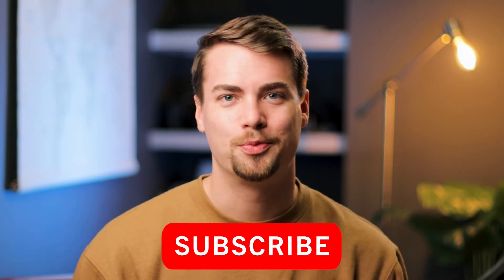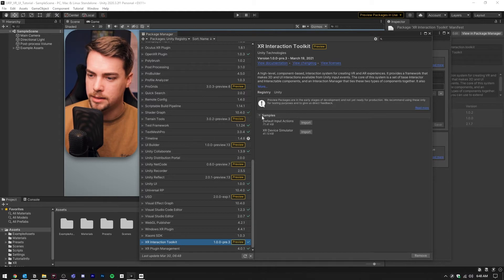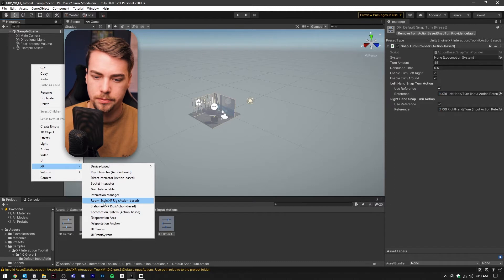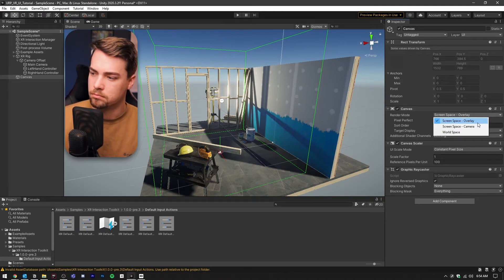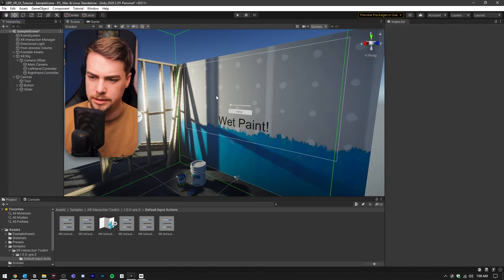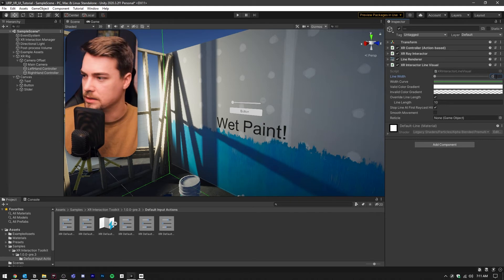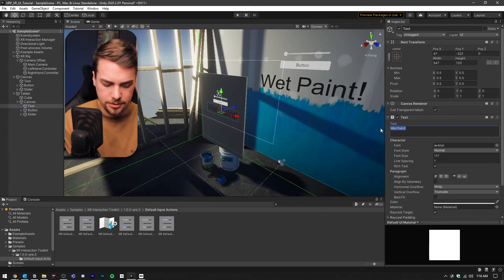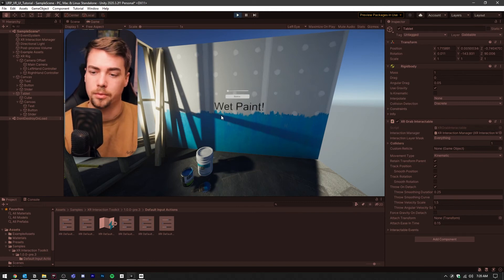UI Using Unity XR Interaction Toolkit | How to Make a User Interface That Works in VR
I can make a UI system without coding! You don't believe me? Well, with Unity's XR Interaction Toolkit and OpenXR, I'll show you.

Hey guys! I challenge you to find any VR game that doesn't use a user interface system... Drawing a blank? Because it isn't done! Every game uses a UI system, and in this video, I'll show you how to take Unity's XR Interaction Toolkit to your advantage and create a UI system WITHOUT CODING!! 😊 (I knew you'd like that) I would love to hear what cool UI ideas you have for your game or what existing VR games are using.

⌚ Timestamps
0:00 Like!
0:25 Setup and Settings
3:13 Creating the Canvas
5:45 Adding the Interaction
7:12 Let's make a Tablet!
9:26 Comment Below!